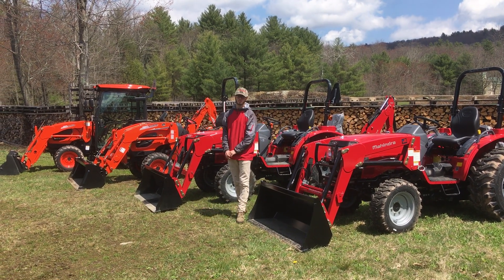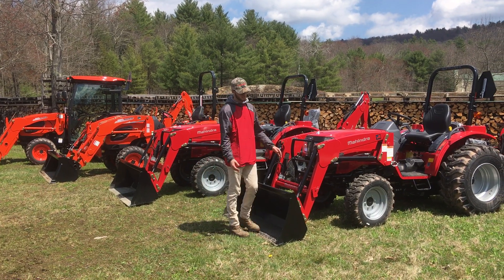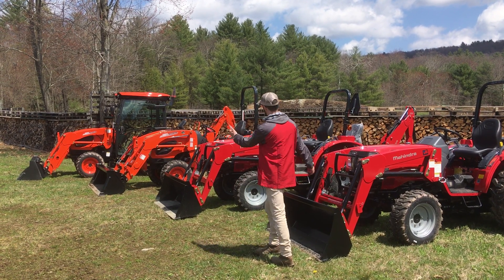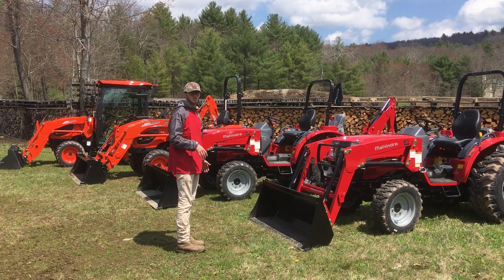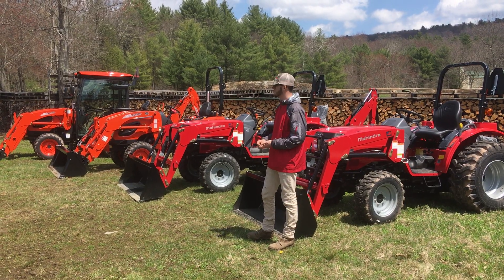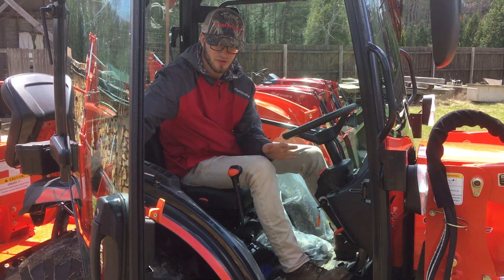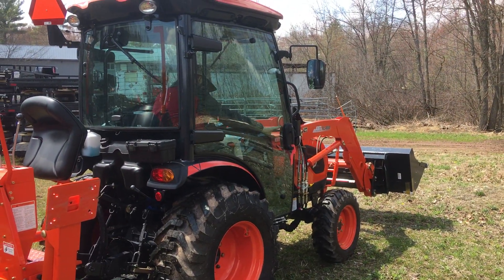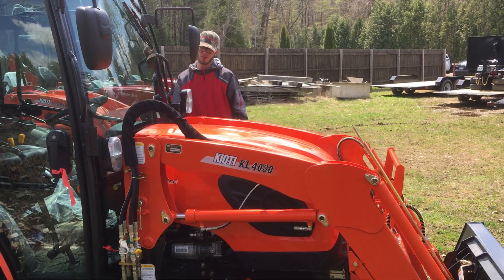Difference between HST (Hydrostatic) & Manual/Shuttle? - Compact Tractor Transmissions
Often when people walk into our dealership shopping for tractors, they are unsure of what transmission is right for them. As many of you guys may know, tractors originated with standard transmissions but over the years the transmissions have gotten more and more advanced with Shuttle,  HST and HST Premium transmissions.

Today we have Marshall Kirby giving a quick 11 minute discussion on the differences and a demonstration on how to drive them all.

Showcased in video are the following models:
1st: Mahindra 1526 HST Tractor
2nd: Mahindra 1526 Shuttle Tractor
3rd: Kioti CK2610 Standard/Manual Tractor
4th: Kioti CK3510SE HST Cab Tractor

Although we are just showcasing 2 brands, these transmission options will be similar to most tractors on the market including
( John Deere, Massey Fergason, Kubota, Kioti, Mahindra, TYM, Branson, LS, Yanmar, Rural King, etc;)

Thanks for our continued youtube viewers, we are going to try and keep posting content on a weekly basis when time permits, our dealership is very busy, especially with spring!

Please let us know what else you guys would like to see in the comments.